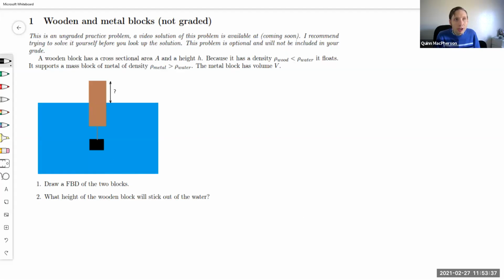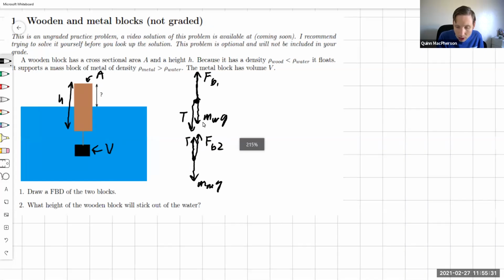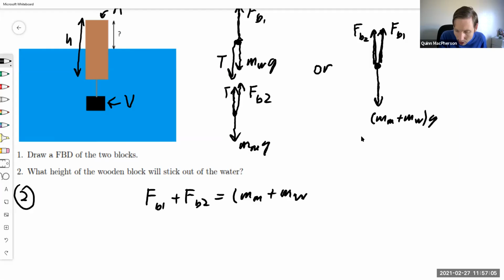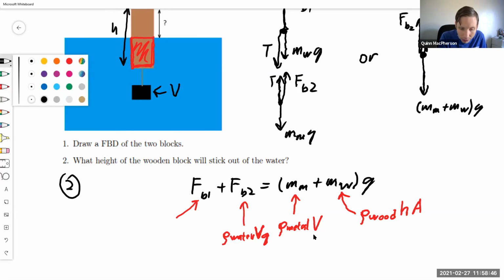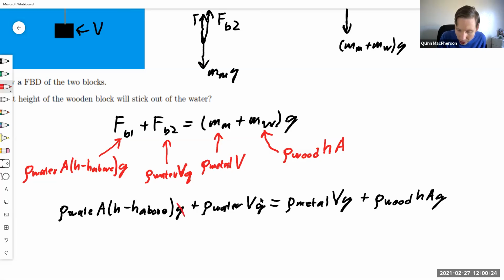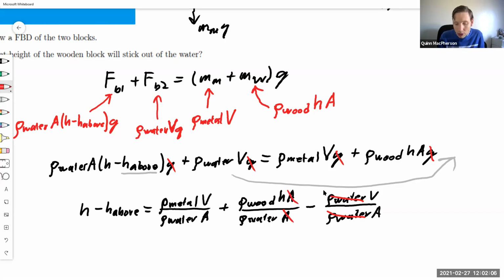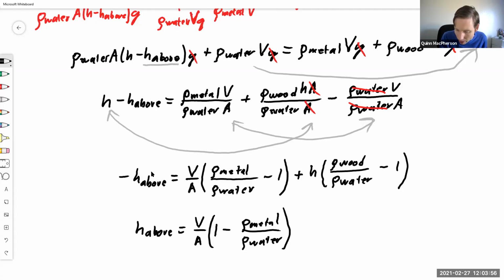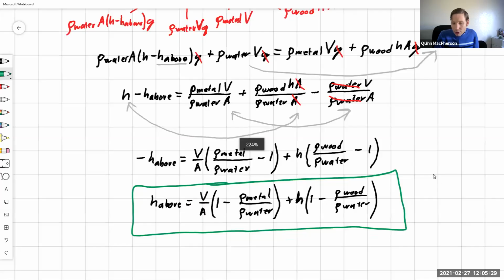Wooden and metal blocks